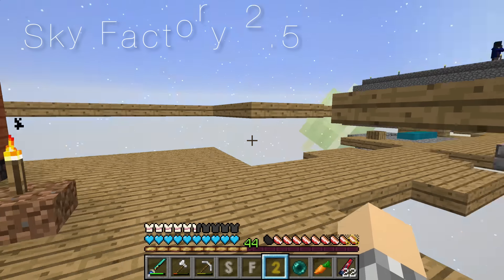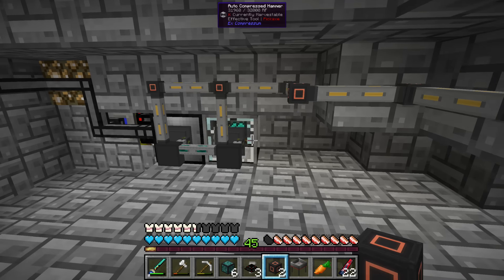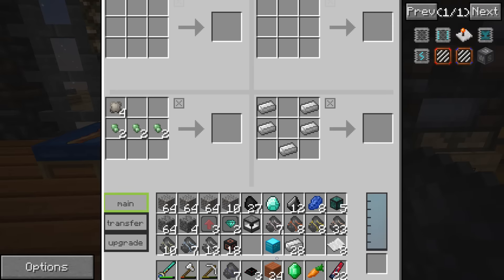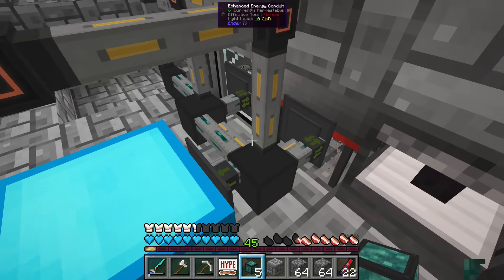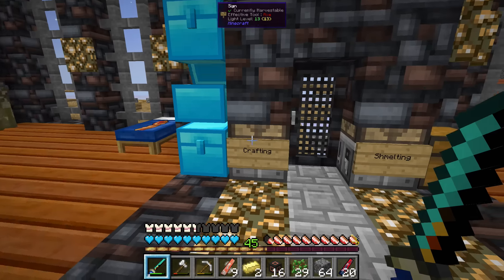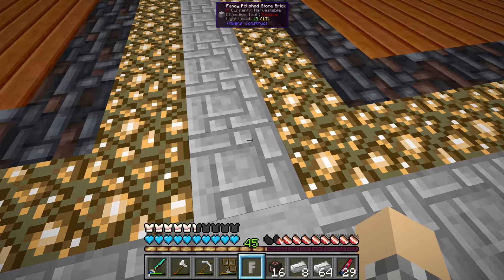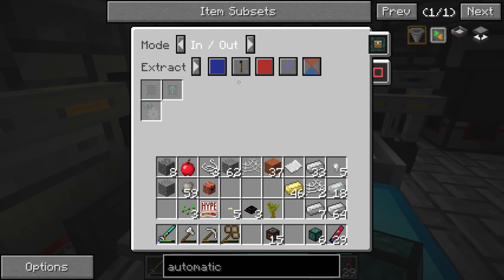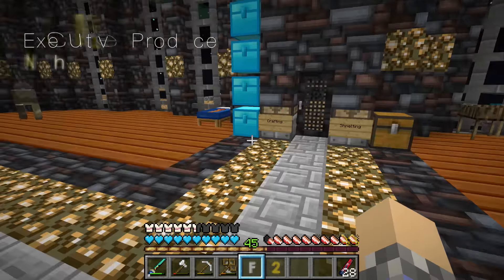COMPLEX AUTOMATION | SKY FACTORY 2.5 | #18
In which Cub finally automates the creating and sieving of Gravel, Sand and Dust! But will he complete his task before his head explodes? Find out!

❖ LINKS ❖

Play Sky Factory 2.5!

❖ MUSIC ❖